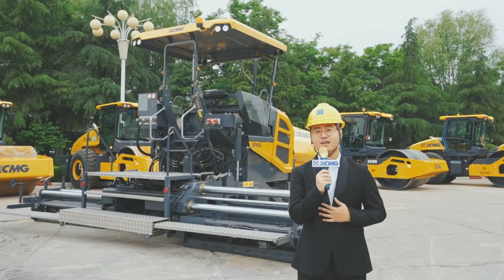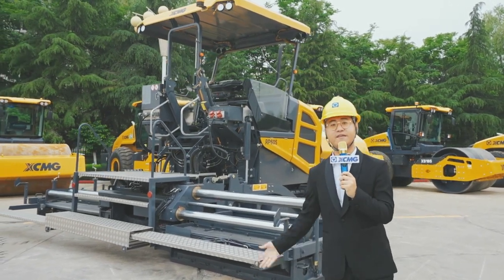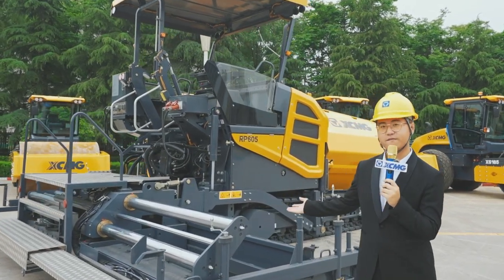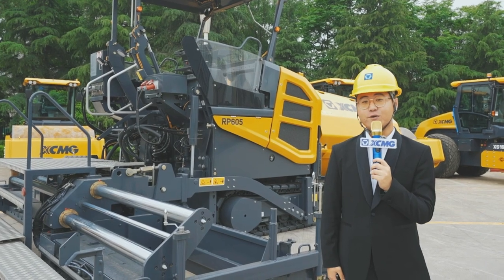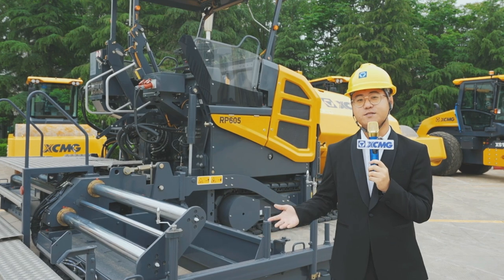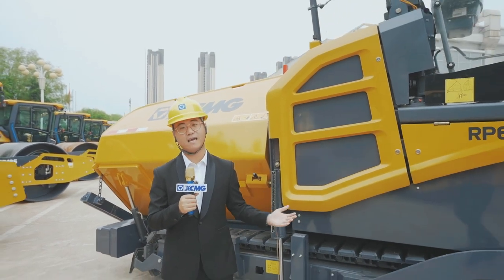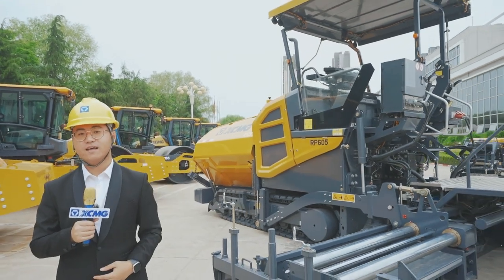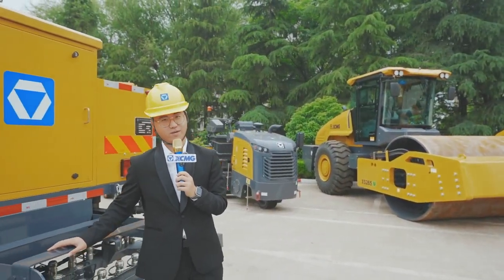XCMG Asphalt Paver RP605 Walk Around (The Newest 2023)